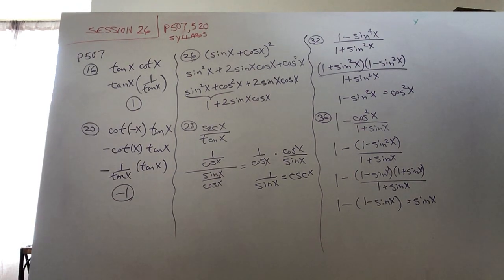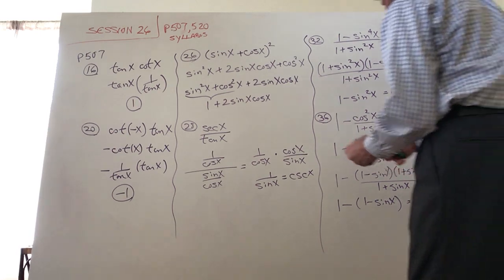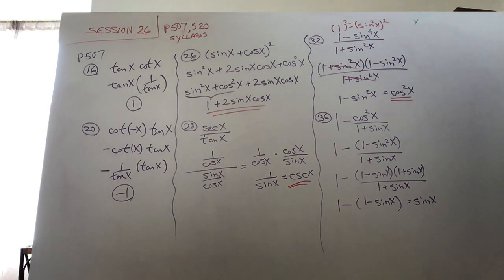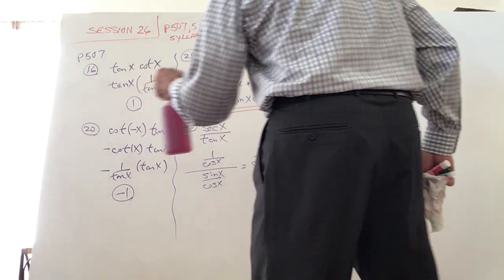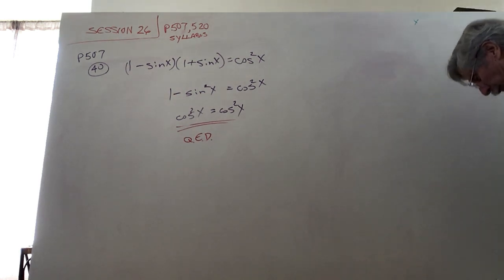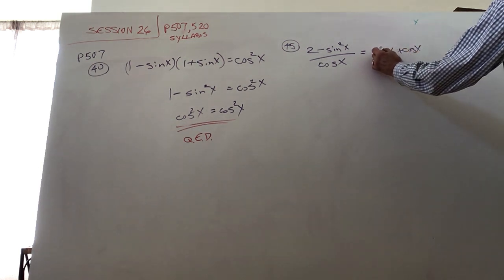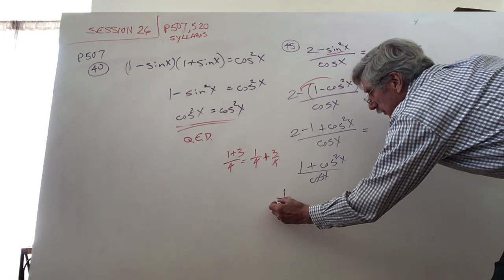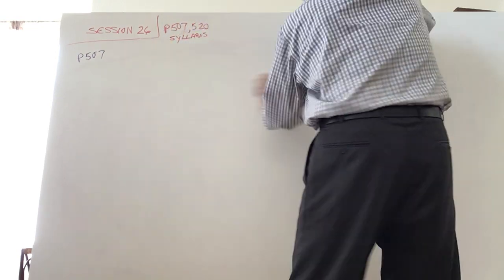ROZAK MATH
PRE-CALC  TRIG 3